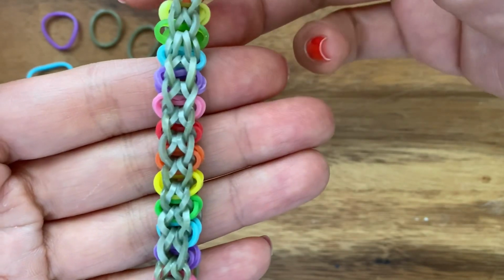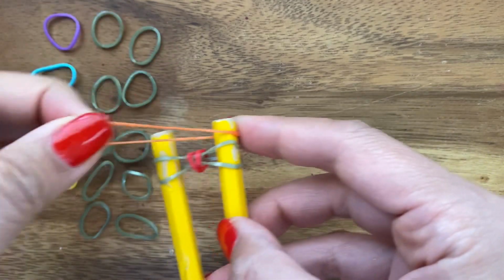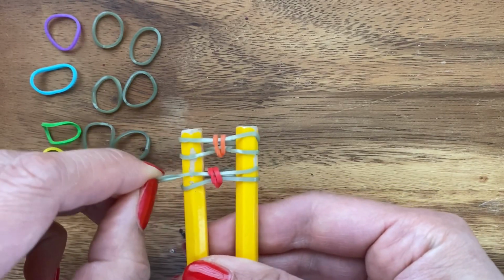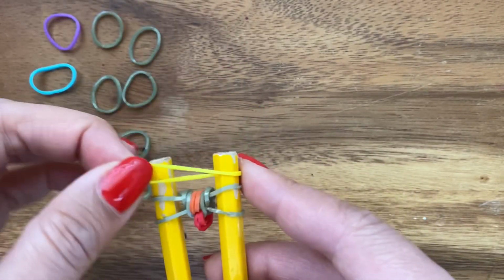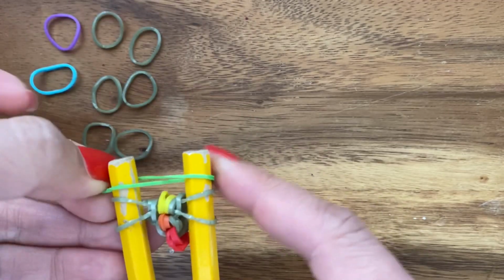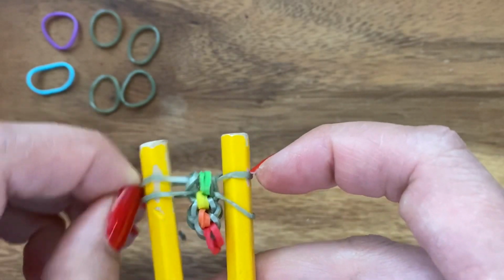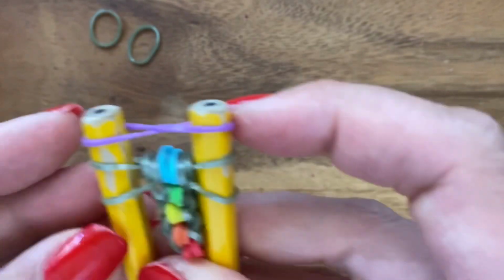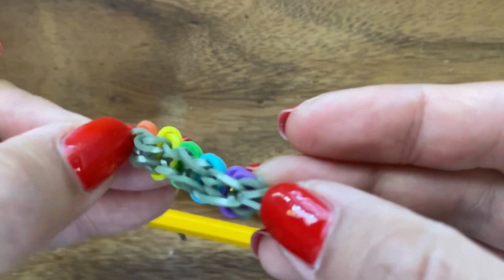Rainbow loom bands bracelet rubber band inverted loops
Two peg no hook rainbow loom tutorial